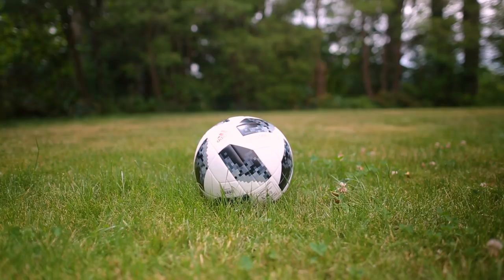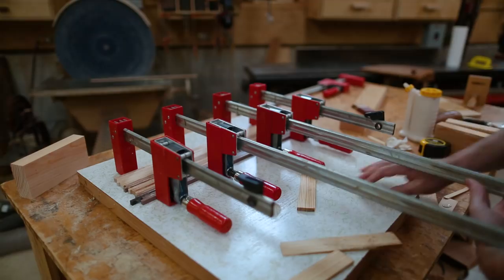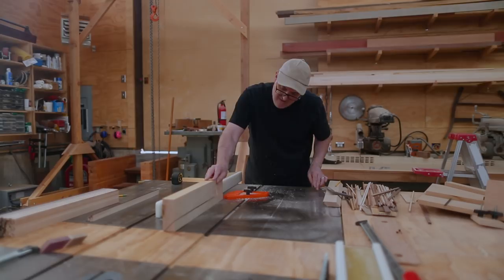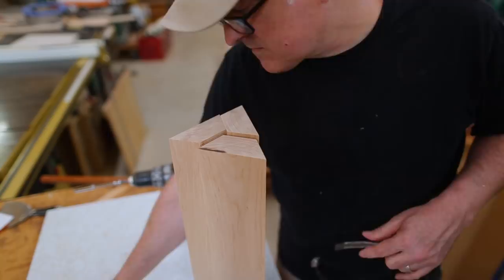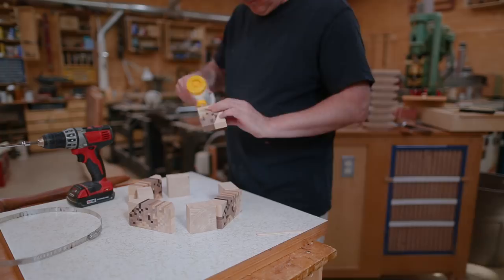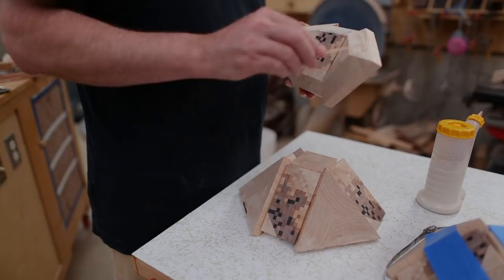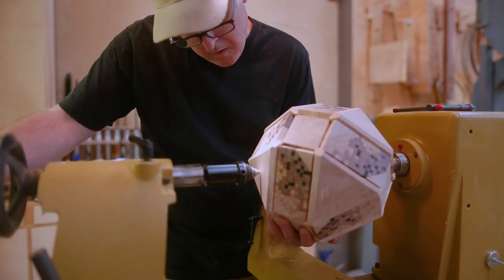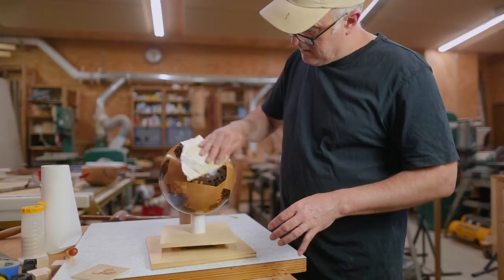Wood Turning the World Cup Ball - Telstar 18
I have wood turned the Telstar 18 which is this year’s World Cup football/soccer ball.  It is a segmented sphere with approximately 2013 pieces. It is made mostly of maple with a patterned section of birch, cherry, walnut, and ebony. It is 9" in diameter and 4lbs 7 oz.  It is hollow.  I built the segmented form with three intersecting rings; these rings are made up of 12 rectangular pieces and 6 square pieces.   Eight triangular pieces fill the space between the rings to complete the sphere.   The finish is walnut oil.

FIFA World Cup Ball
Milwaukee Small Angle Grinder
Milwaukee Close Quarter Drill
Whiteside Spiral Bit with Up Cut Solid Carbide 1/2-Inch Diameter
Freud 8-1/2-Inch Saw Blade ://amzn.to/2qtNTfT
Amana 16 Inch Saw Blade
Wixey WR410 8-Inch Digital Protractor
Wixey WR300 Digital Angle Gauge
FastCap Glu-Bot Glue Bottle
3M Peltor H10A Optime 105 Earmuff
3M Reusable Respirator
3M Particulate Filter P100
Oneway Stronghold chuck